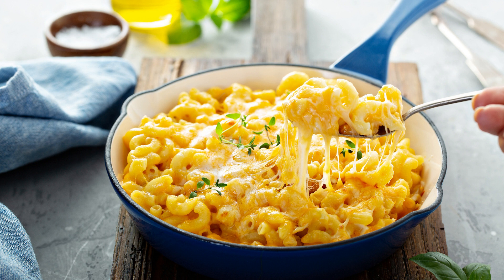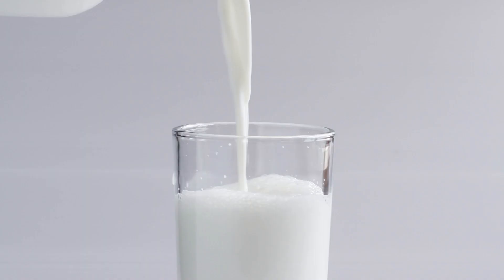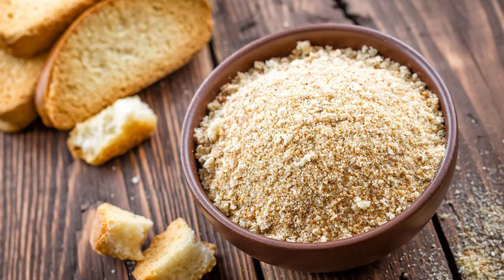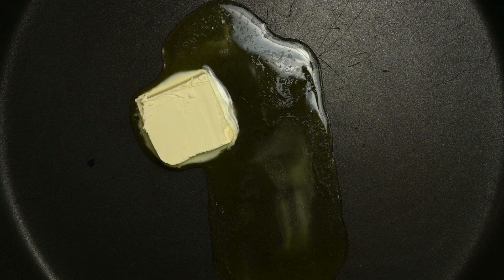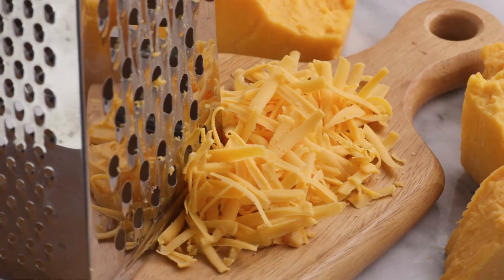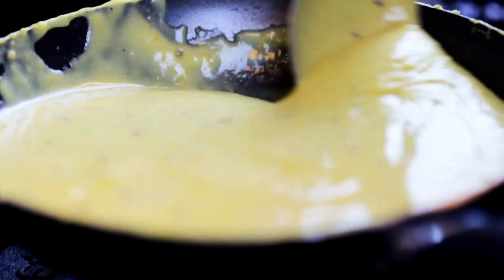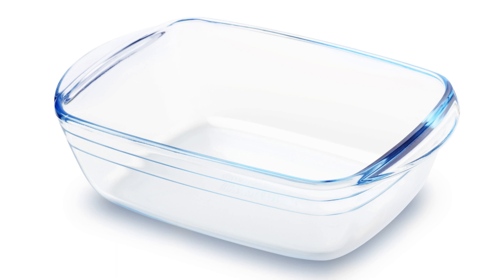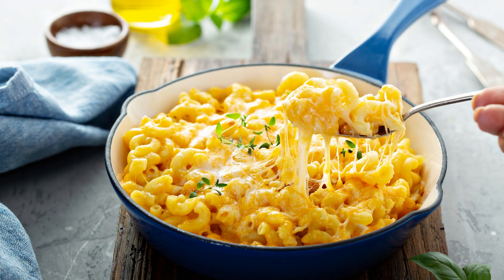Mac and cheese - Recipe in description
Ingredients:
1 pound elbow macaroni
4 tablespoons unsalted butter
4 tablespoons all-purpose flour
4 cups whole milk
2 cups grated cheddar cheese
1 cup grated Parmesan cheese
Salt and pepper, to taste
Breadcrumbs (optional)

Instructions:
Cook the macaroni in a large pot of salted boiling water according to package instructions until al dente. Drain and set aside.

In a separate large saucepan, melt the butter over medium heat. Whisk in the flour until smooth, and cook for 2-3 minutes to form a roux.

Gradually add the milk, whisking constantly, until the mixture is smooth and begins to thicken.

Stir in the cheddar cheese, Parmesan cheese, salt, and pepper until the cheese is melted and the sauce is smooth.

Add the cooked macaroni to the cheese sauce and stir to combine.

Transfer the mac and cheese to a 9x13 inch baking dish and sprinkle with breadcrumbs, if desired.

Bake in a preheated 375°F oven for 20-25 minutes, or until the top is golden brown and the sauce is bubbly. Serve hot. Enjoy!